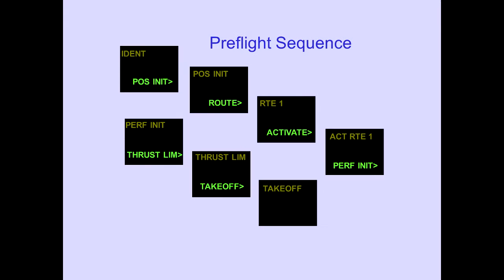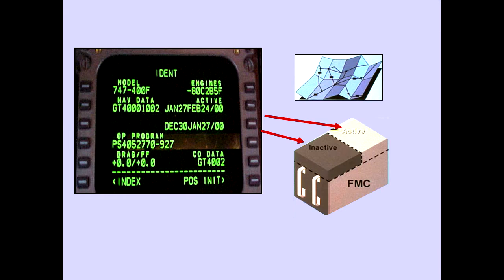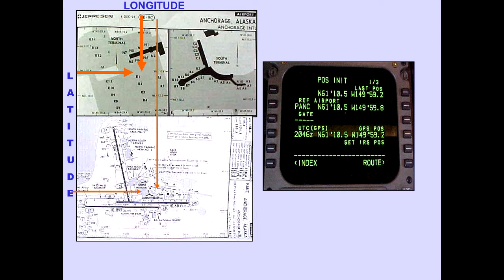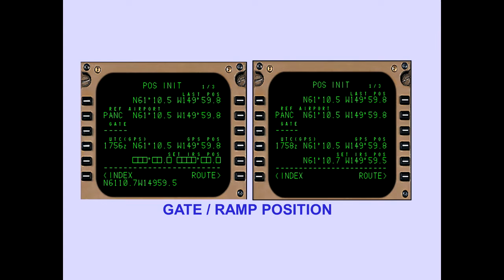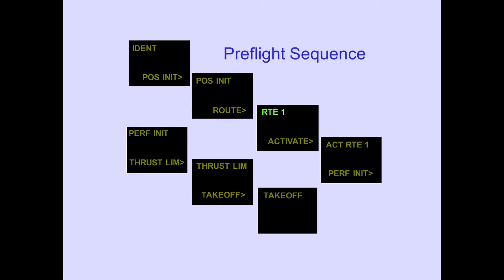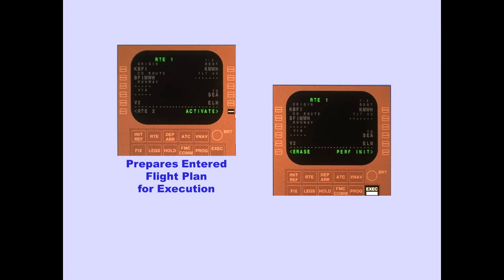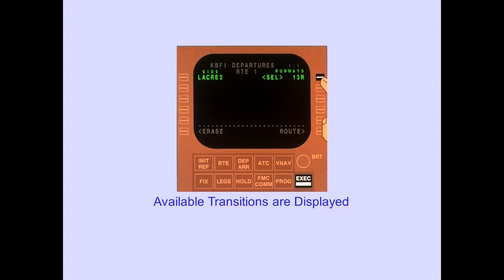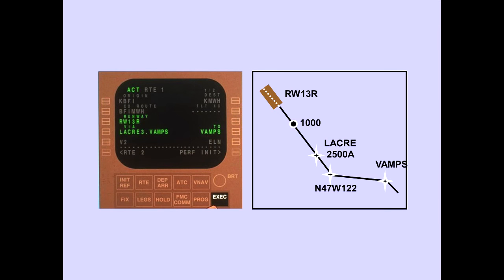#17 FMS CDU Preflight 1 Boeing 747 400 CBT